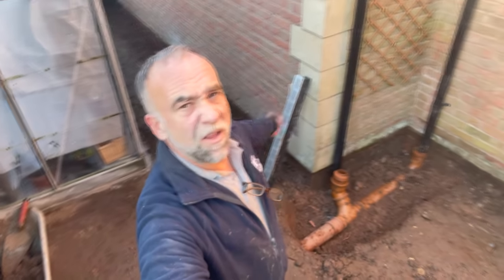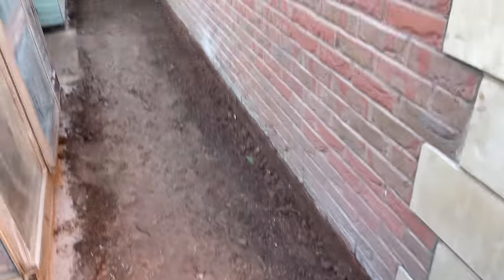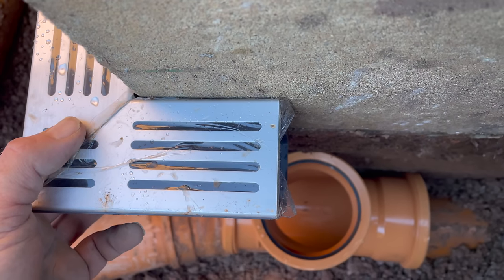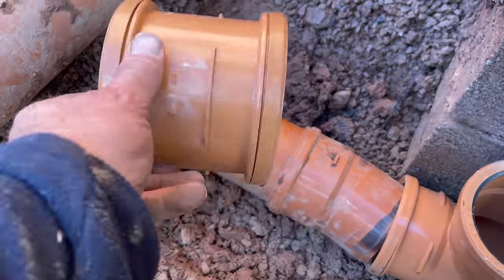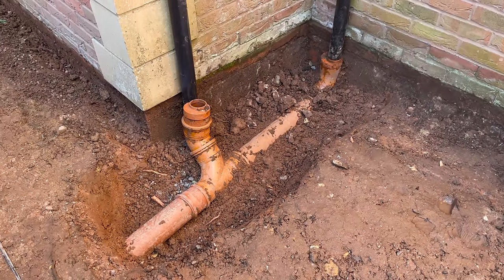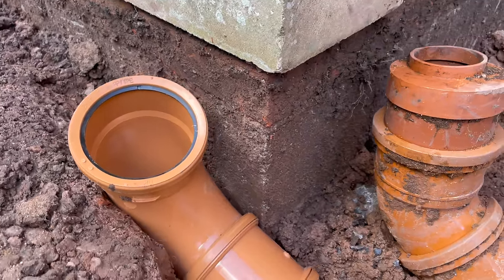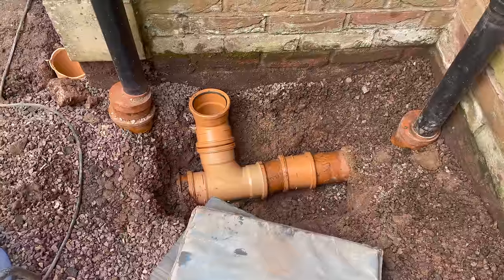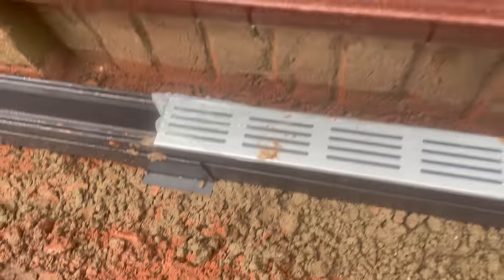Mastering Drainage & Threshold Installation: Step-by-Step Guide 🛠️💧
In this video, we will show you how to properly install drainage and thresholds in your home. Whether you're a DIY enthusiast or a professional contractor, this step-by-step guide will help you achieve a successful installation. We'll cover everything from selecting the right materials to preparing the surface, and we'll provide tips and tricks to ensure a seamless installation. With our expert guidance, you'll be able to improve the functionality and appearance of your home while preventing water damage and other issues. Don't miss out on this essential home improvement tutorial - watch now and learn how to install drainage and thresholds like a pro!